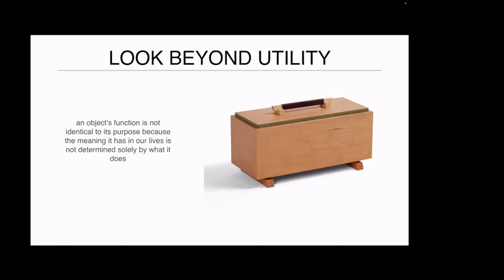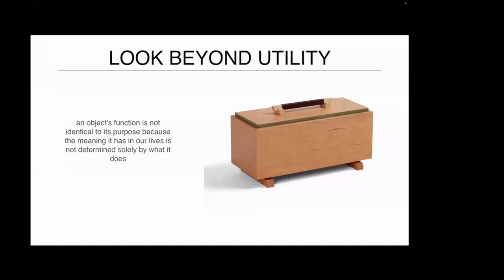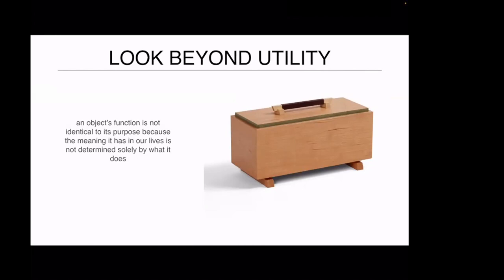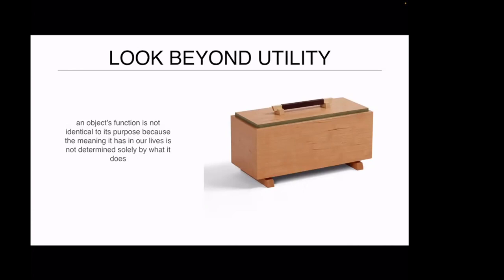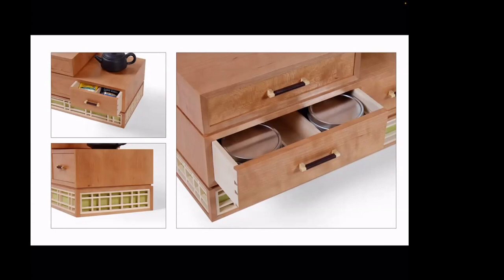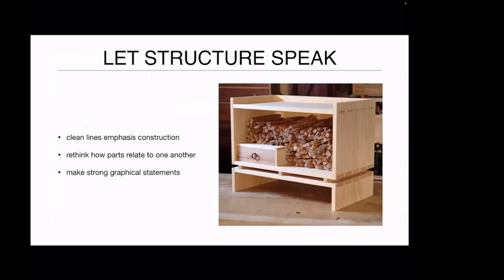Building Boxes with Matt Kenney